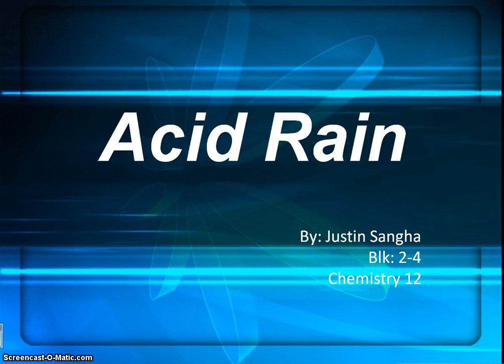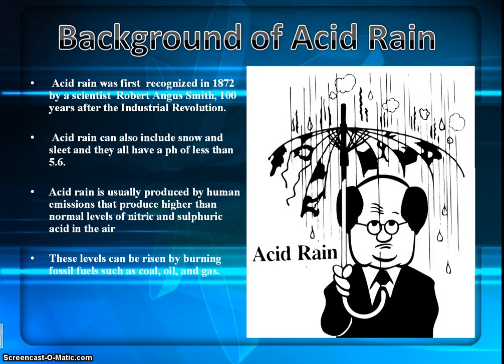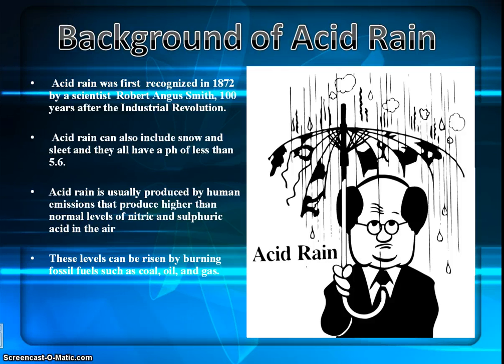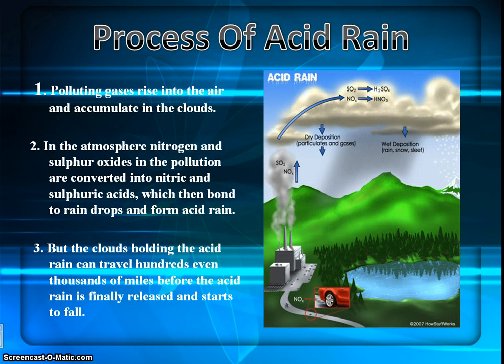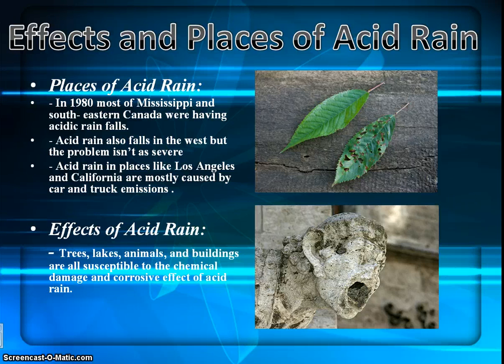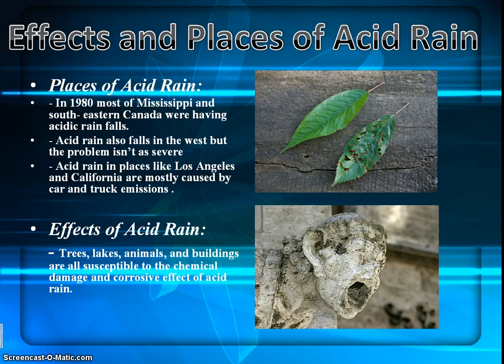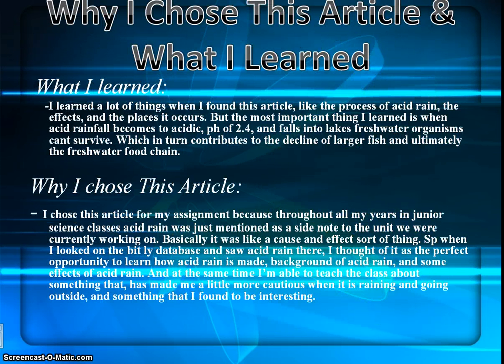Acid Rain Presentation #2